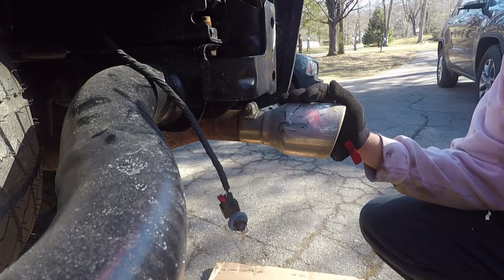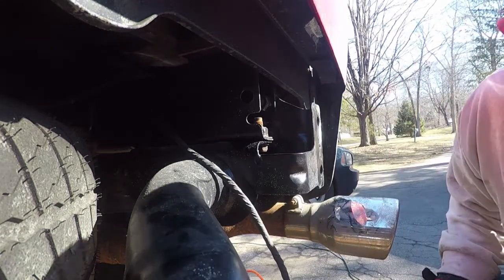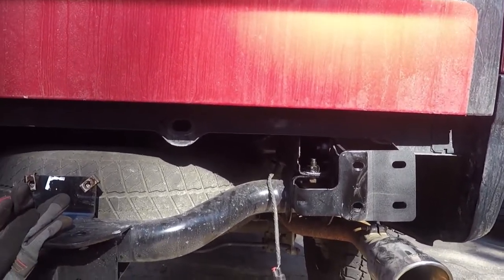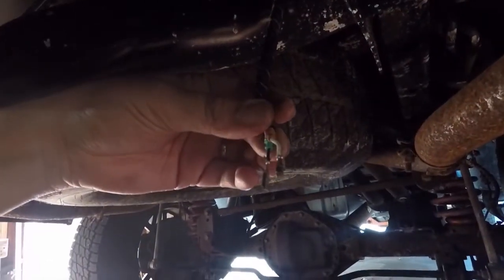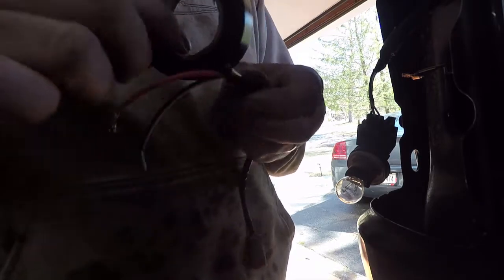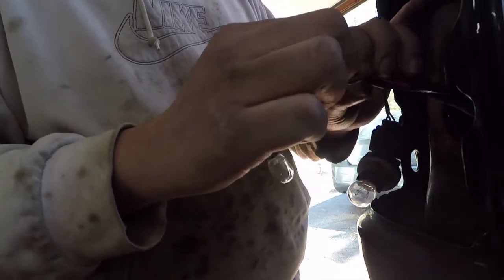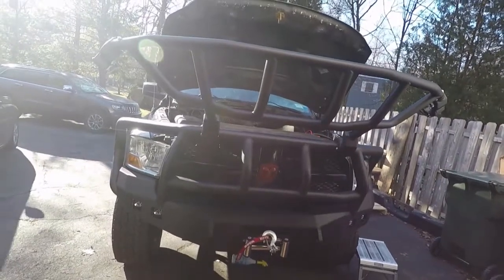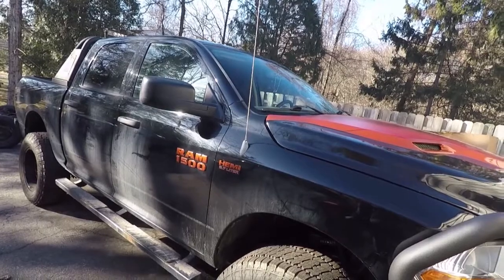Road Armor Install Part 5 Finale bumperguard pickuptrucks roadarmor rigidindustries #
In this video I go thought the removal of the rear bumper. I show how to install the rear bumper hardware. I don't show you the installation of the new rear bumper due to the front bumper taking most of the installation time and losing daylight. I will also walk you through installing and wiring the license plate lights. I also show you how to remove the rear tail lights, cut and splice in the new reverse lights into the stock reverse lights.

TIME STAMPS
0:00 – talking about brackets and connectors
3:50 – removing nuts and bolts
7:30 – Installing brackets
11:10 – ranting about brackets and instructions
13:19 – Wiring the license plate lights
19:43 – wiring the backup light to my reverse lights
31:39 – Putting my reverse lights on and showing you the backup lights working
32:35 – final notes and showing you the distribution blocks